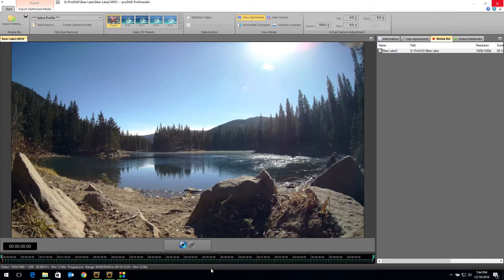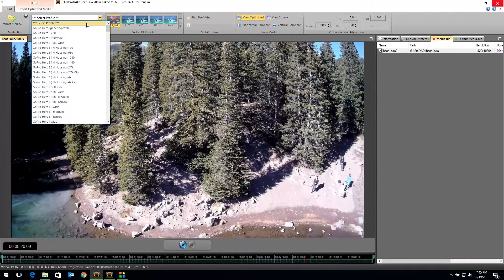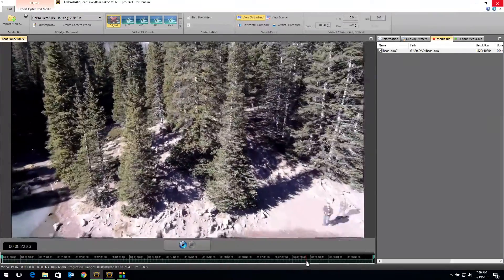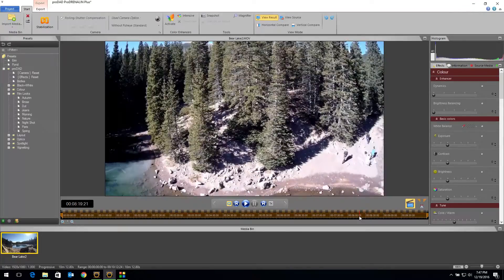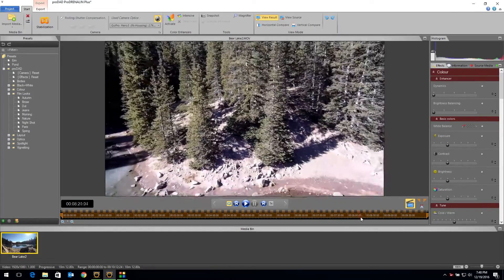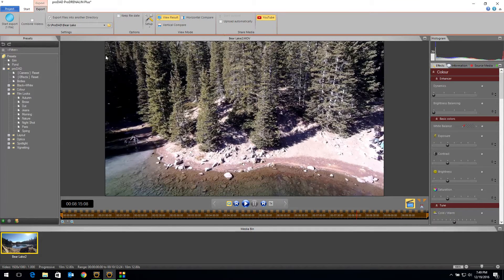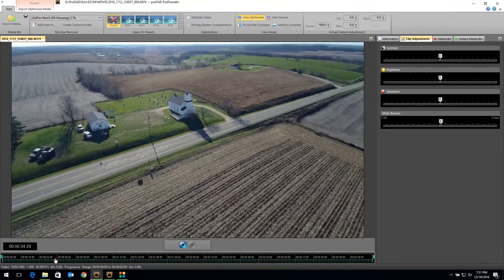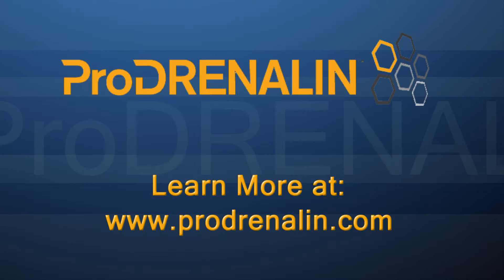Xiro Explorer V & ProDrenalin Tutorial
Have a Xiro Explorer cinema drone and want to remove fisheye warp from the video quickly and easily?  You need ProDrenalin, and this little tutorial shows just how easy it is to make your video look great in a few clicks.